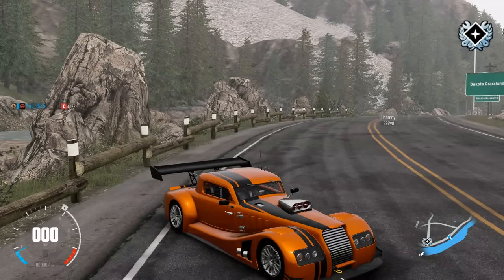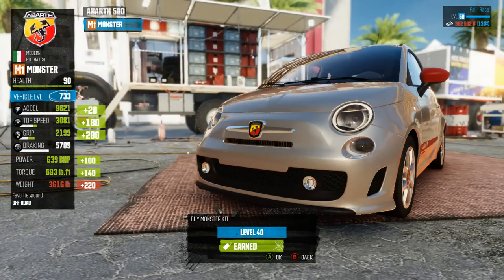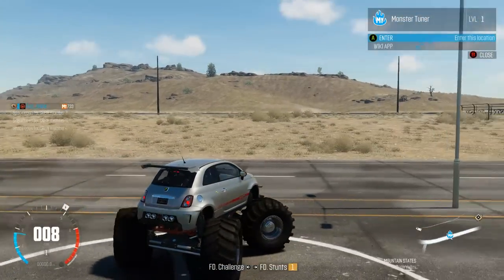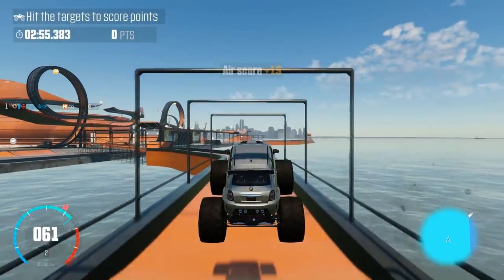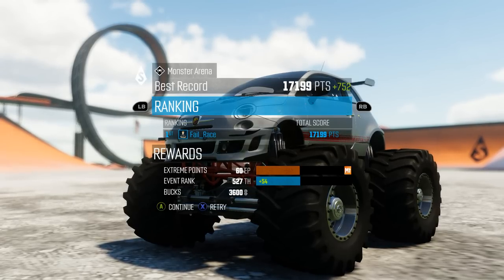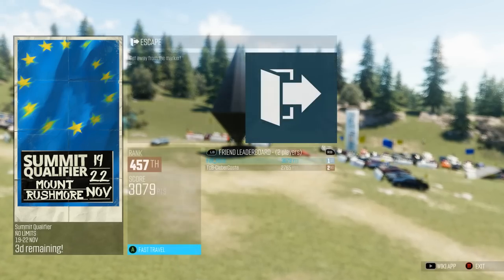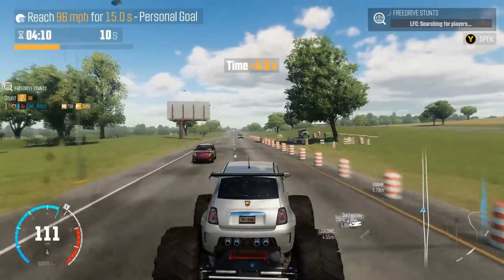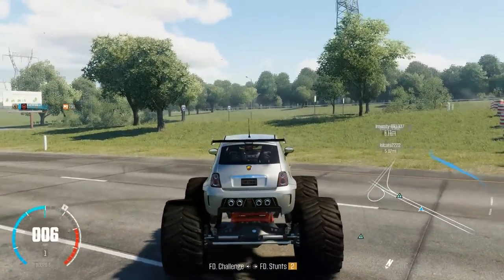The Crew Wild Run Monster Fiat Adventures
I go adventuring with a monster fiat 500 on the crew wild run, taking a look at the monster arenas, challenges, and even a bit of cow herding.